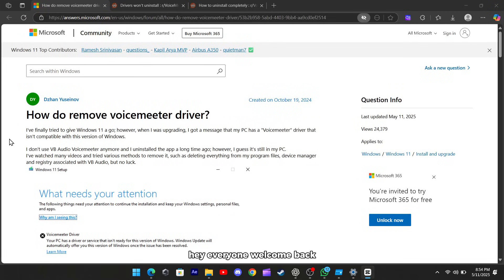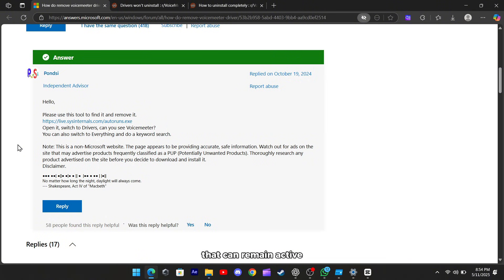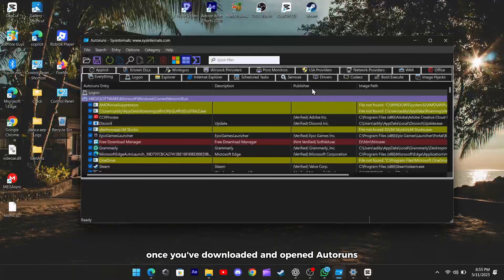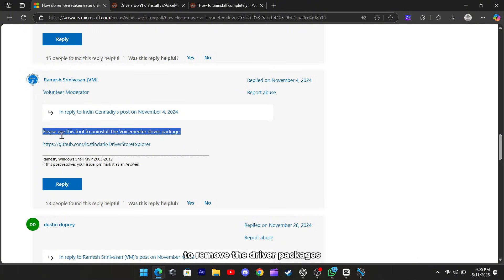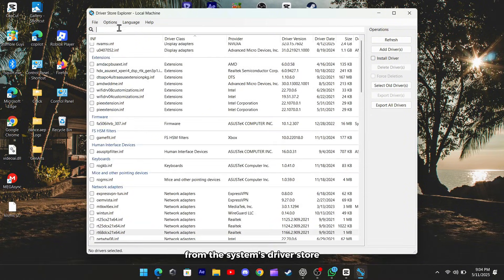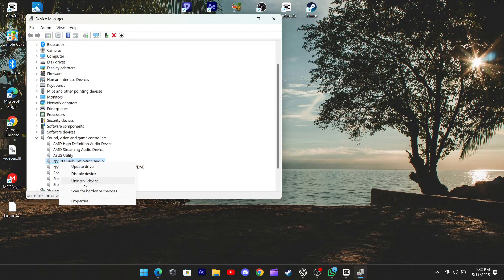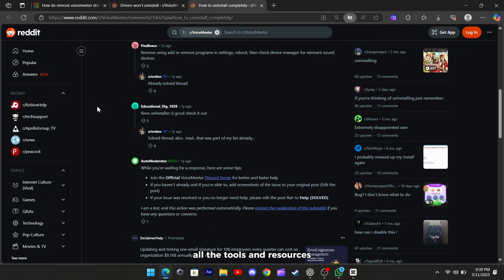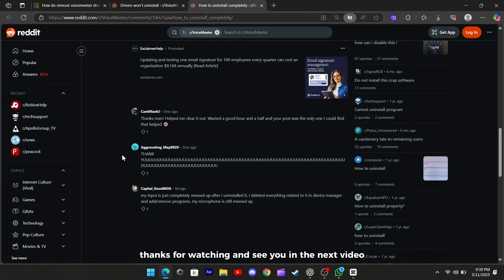How To Uninstall Voicemeeter Driver! (Quick Guide)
If you're stuck trying to upgrade to Windows 11 because of leftover Voicemeeter drivers—even after uninstalling the app—this video will help you fix it ✅

Voicemeeter installs virtual audio drivers that often stay behind and mess with system upgrades. But don’t worry, I’ll walk you through the exact steps to remove every trace from your PC 👇

🛠️ Steps to Fully Remove Voicemeeter Drivers:

🔹 Use Autoruns to disable Voicemeeter entries from startup
🔹 Use DriverStore Explorer to delete Voicemeeter & VB-Audio drivers
🔹 Check Device Manager and uninstall any leftover audio devices
🔹 Reboot your PC and double-check that everything is gone

All tools mentioned are linked in the description below 🔽

how to remove Voicemeeter, uninstall Voicemeeter, remove Voicemeeter drivers, Windows 11 upgrade error Can't Uninstall Voicemeeter, Windows 11 upgrade blocked by Voicemeeter, how to uninstall voicemeeter driver, how to uninstall voicemeeter banana, Voicemeeter does not uninstall.